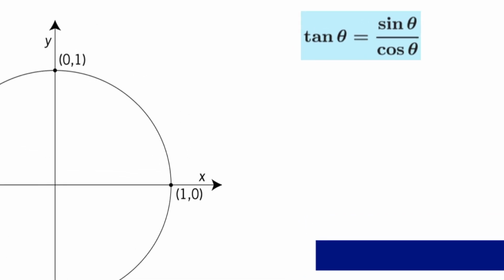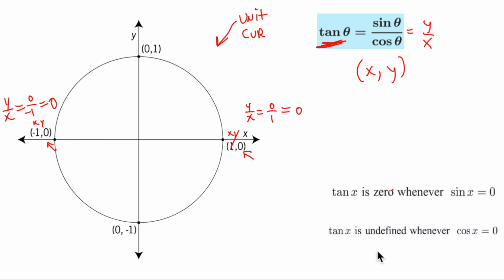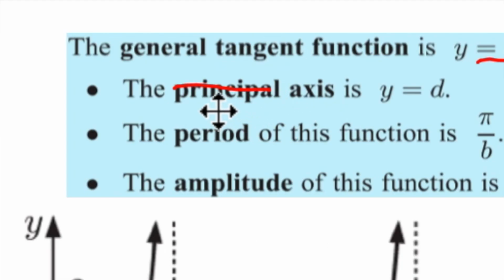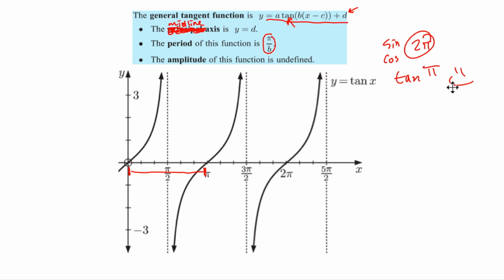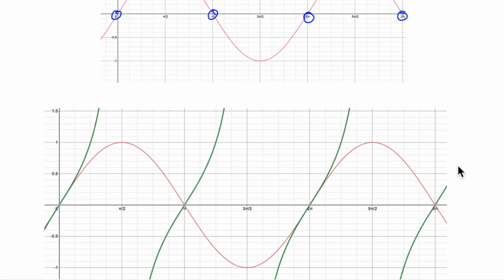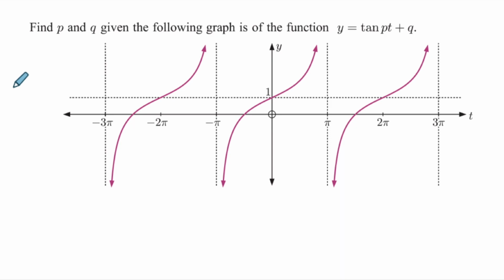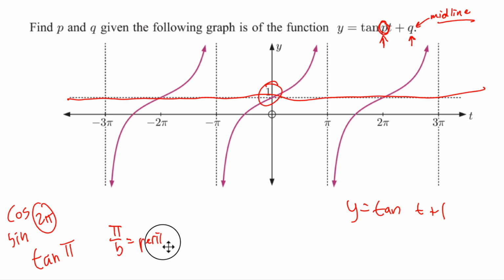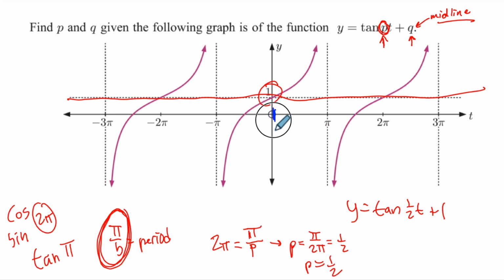Messing With Tangent